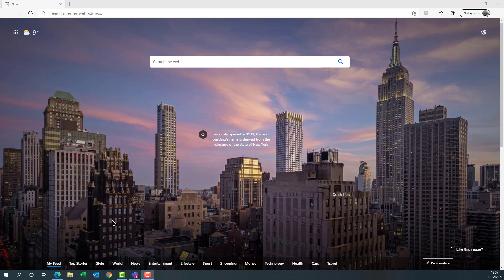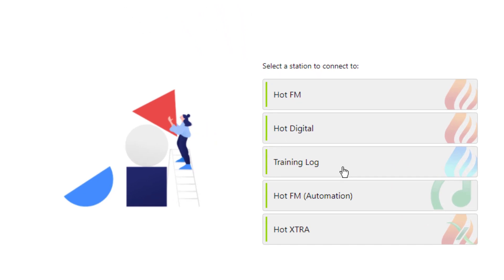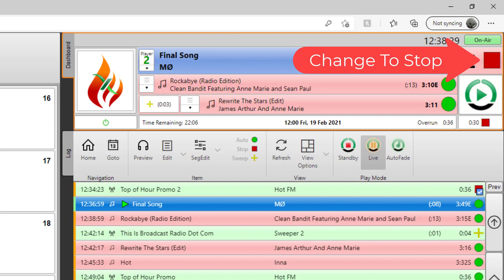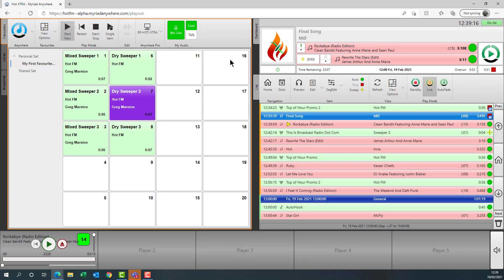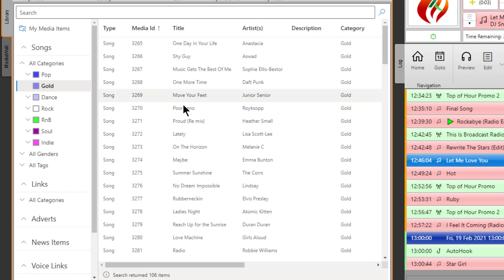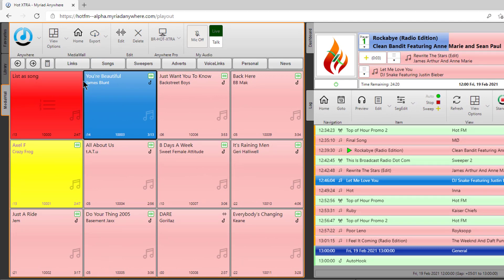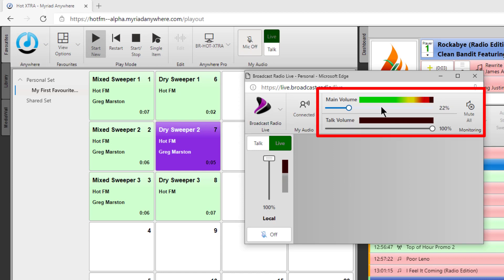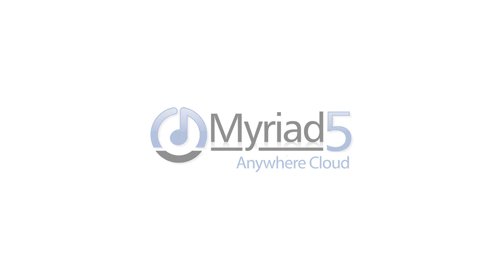Remote Live Show with Myriad Anywhere Pro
Learn how easy it is to deliver live shows remotely with Myriad Anywhere Pro.

In this video you will see how quick and simple it is to take live, remote control of your radio station via a web browser using the cloud hosted version of Myriad Anywhere Pro. The direct BR Live integration means that you can be onair in seconds with no need for a mixer or other audio equipment aside from a microphone and some headphones.